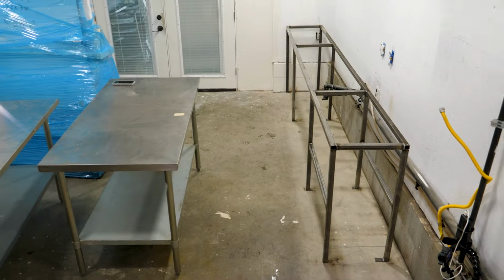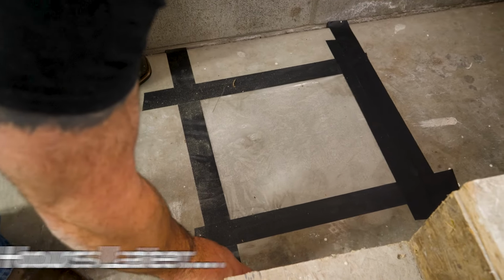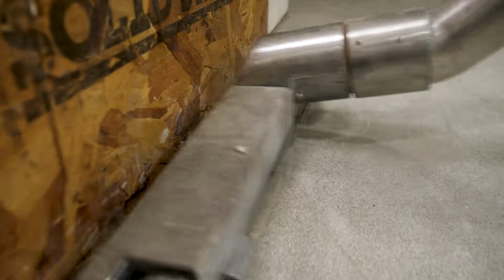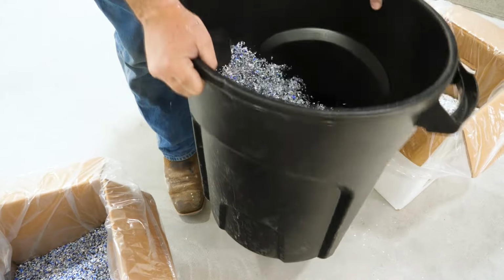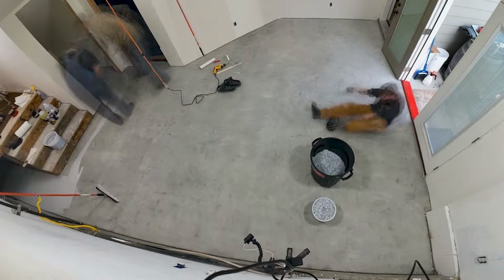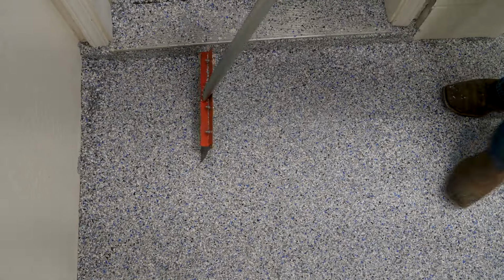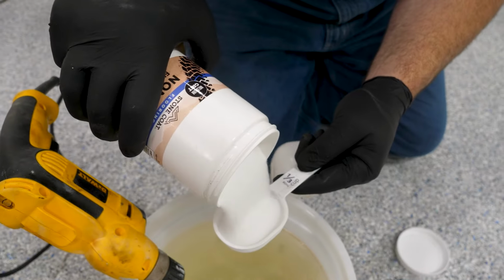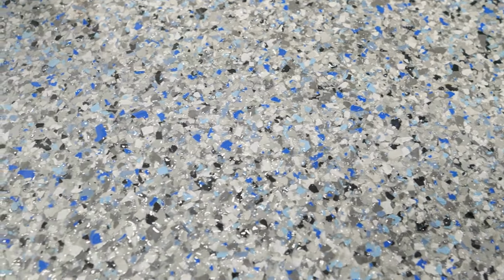Single Day Pro Epoxy Flake Floor System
This is a one day Epoxy Flake Floor system from Stone Coat Countertops. No more waiting days for those floors to dry.

Recommended Tools:
Spiked Shoes for Epoxy
Flooring squeegee
Epoxy Glide Roller 18’’
Roller Pan 18’’
Roller Extension Pole
Roller Frame 18’’
Floor Scraper
Floor Surface Protector
Calcium Chloride Moisture Test
7in Angle Grinder
7in Diamond Grinder Wheel
7in Dust Shroud for Grinder
Corded Leaf Blower

Chapter Breakdown👇
00:00 - Single Day Epoxy Flake Floor System
00:28 - How to check concrete for moisture
01:29 - How to grind concrete
01:45 - Pro Tips for moisture seal pro epoxy primer
02:28 - Mix different flake colors together
03:04 - How to create a tape threshhold for epoxy
03:29 - How to mix and apply moisture seal pro epoxy primer
04:16 - How to scrape up loose flakes
05:25 - How to apply Polyaspartic Pro Top Coat with a Non-Skid Additive
06:23 - Final reveal of our Sea Gravel Flake Floor

About us:
Stone Coat Countertops is an epoxy based YouTube channel that will show you unique ways to DIY your way to an amazing kitchen, bath, resin art, construction, or design project on a budget.  We believe in teaching skills in, woodworking, art, epoxy floors, epoxy countertops, and showing how to get realistic results to make your old laminate, tile countertop, formica, concrete countertop, garage floor, and walls look like renewed works of resin art!